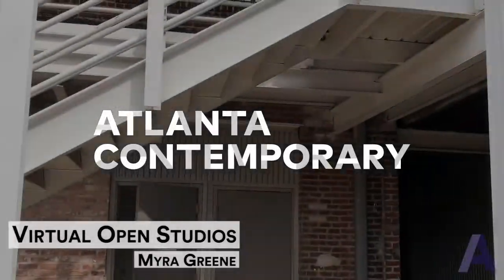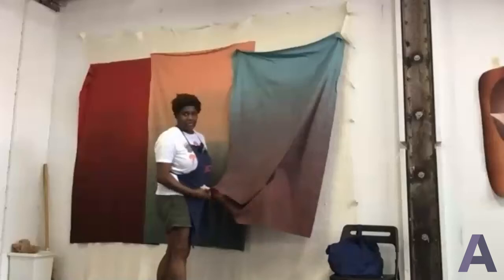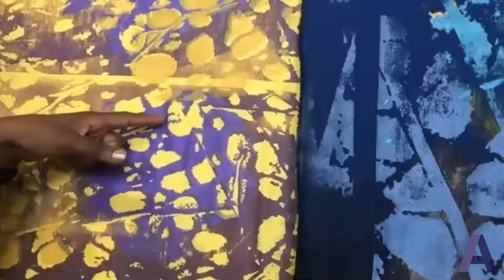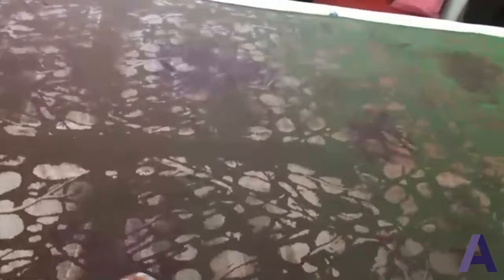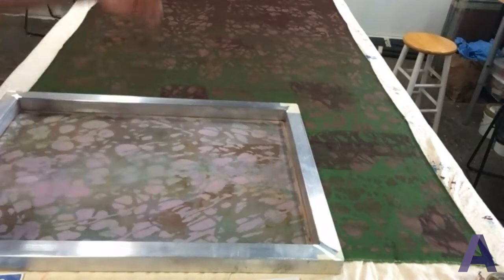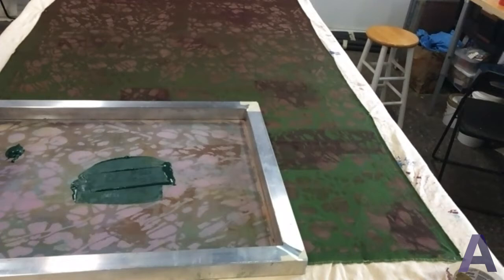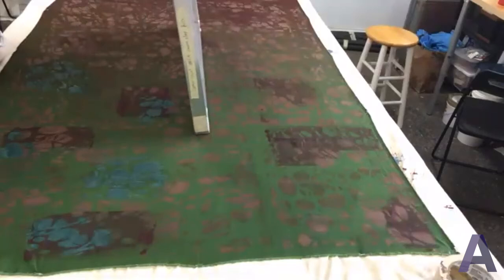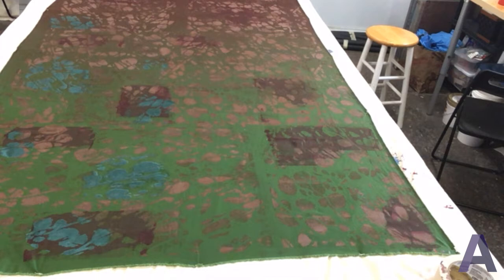Myra Greene | Virtual Open Studios May 2020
Virtual Open Studios
To encourage social distancing and maintain the safety of our patrons and artists, this installment of Open Studios was entirely virtual. Open Studios supports our vision to build a community that offers ever-expanding support for the creation and appreciation of contemporary art. On Thursday, May 28 we hosted a supporters-only art sale, and on Saturday, May 30 and Sunday, May 31 studio artists provided virtual tours of each studio.

Myra Greene uses a diverse photographic practice and fabric manipulations to explore representations of race. Greene is currently working on a new body of work that uses African textiles as a material and pattern as well as color as medium to explore her own relationship to culture. Her work is in the permanent collection of Museum of Contemporary Photography in Chicago, Museum of Fine Arts in Houston, The National Gallery of Art in Washington D.C., the Nelson-Atkins Museum of Art, Kansas City, the Princeton University Art Museum and the Studio Museum in Harlem. Myra Greene’s work has been featured in nationally exhibitions in galleries and museums including The New York Public Library, Duke Center for Documentary Studies, Williams College Museum of Art, Museum of the African Diaspora in San Francisco, and Sculpture Center in New York City. Myra Greene was born in New York City and received her B.F.A. from Washington University in St. Louis and her M.F.A. in photography from the University of New Mexico. Myra is a Professor of Photography, and the Chair of the Department of Art & Visual Culture at Spelman College. She is represented by Patron Gallery in Chicago, and Corvi-Mora in London.